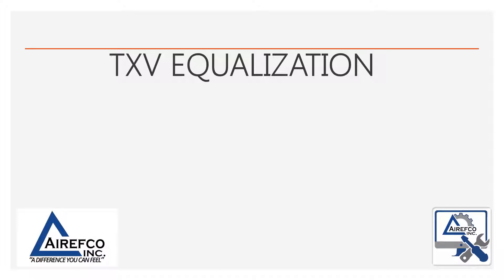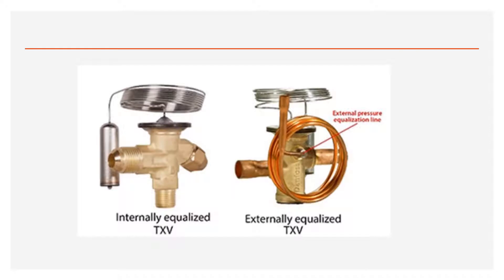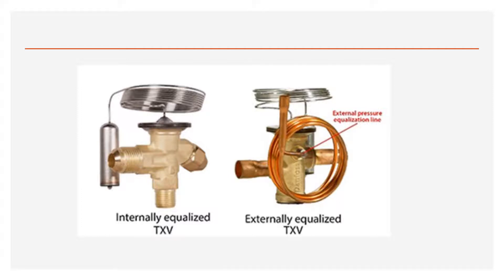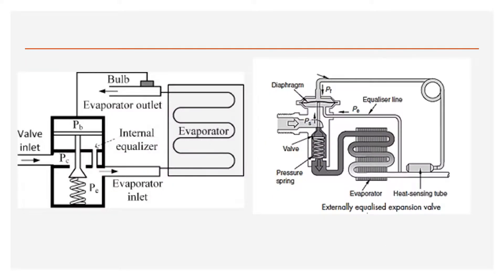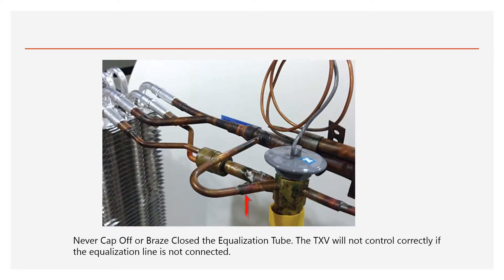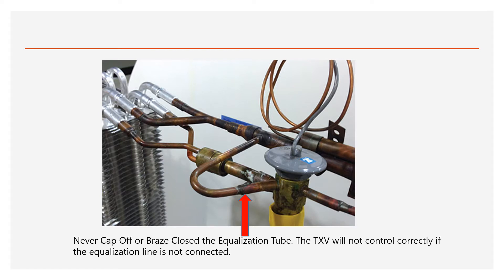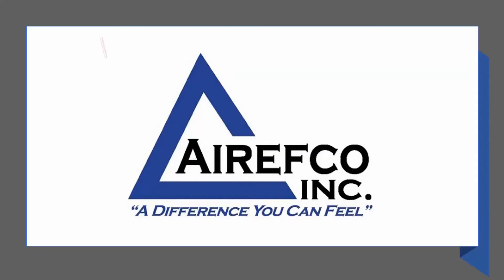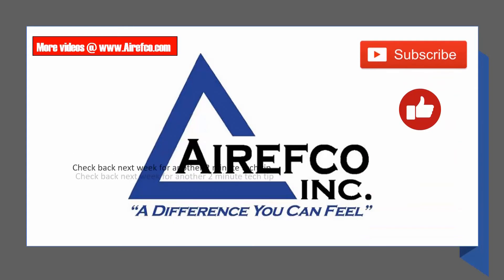Equalization on TXVs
In this video we will cover Internal or External TXV Equaliation